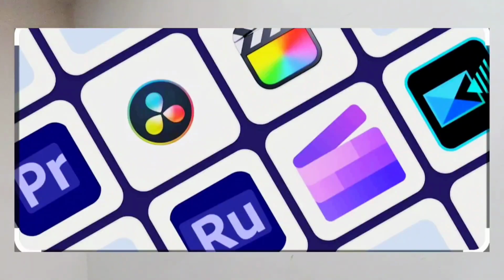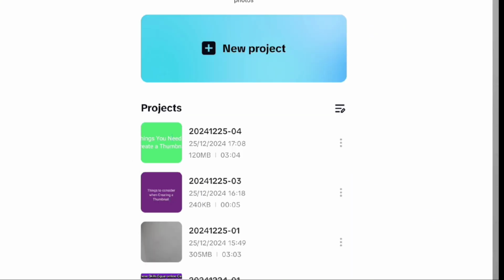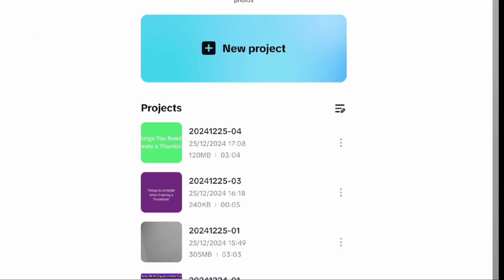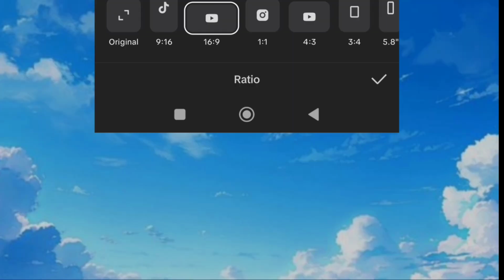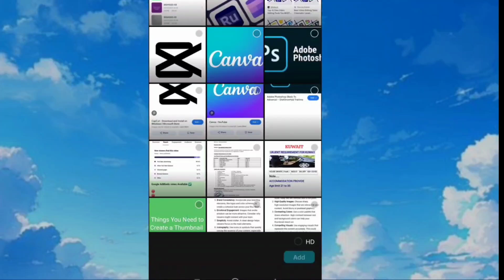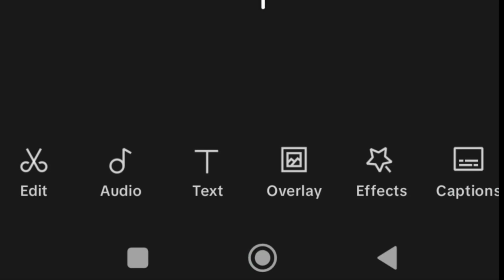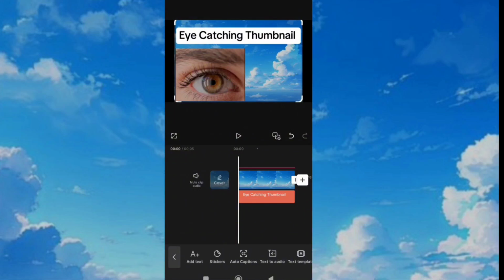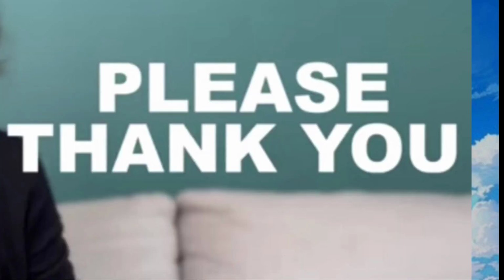How to create an Eye Catching Thumbnail. Thumbnail Tutorial capcut thumbnail tutorial#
This video gives a detailed explanation on how to create an eye Catching Thumbnail. It shows you every step of creating a thumbnail.

Basics of video editing